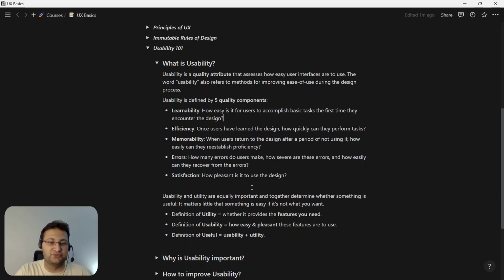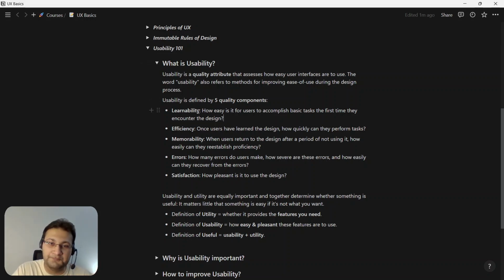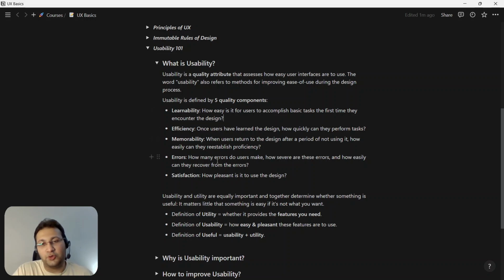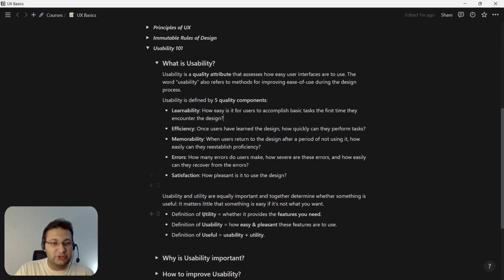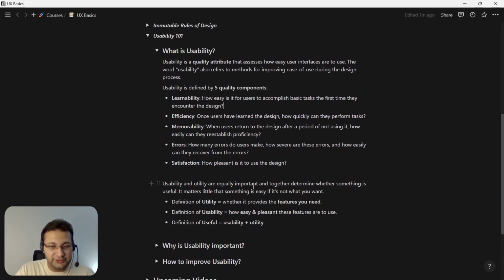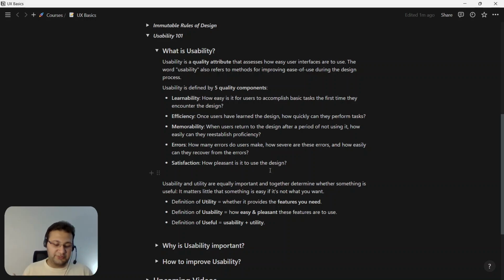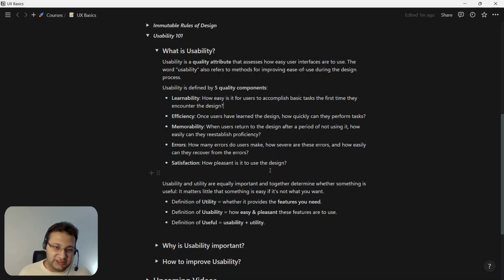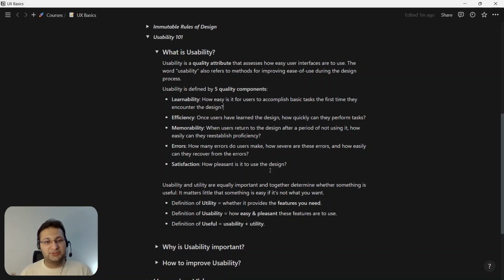Usability 101 | Part 1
Usability is a quality attribute that assesses how easy user interfaces are to use. The word "usability" also refers to methods for improving ease-of-use during the design process.

Usability is defined by 5 quality components:

Learnability: How easy is it for users to accomplish basic tasks the first time they encounter the design?
Efficiency: Once users have learned the design, how quickly can they perform tasks?
Memorability: When users return to the design after a period of not using it, how easily can they reestablish proficiency?
Errors: How many errors do users make, how severe are these errors, and how easily can they recover from the errors?
Satisfaction: How pleasant is it to use the design?